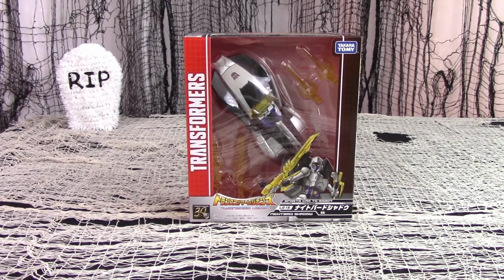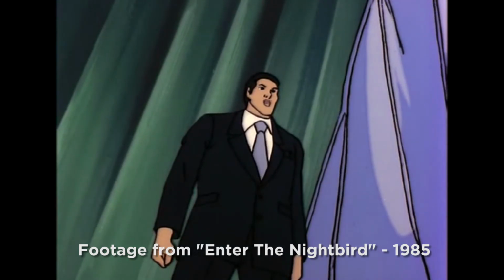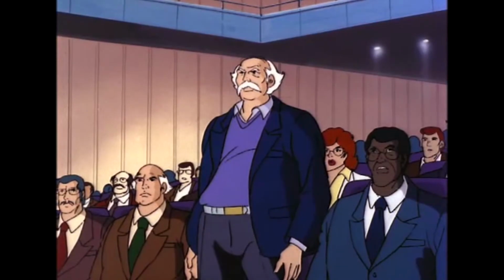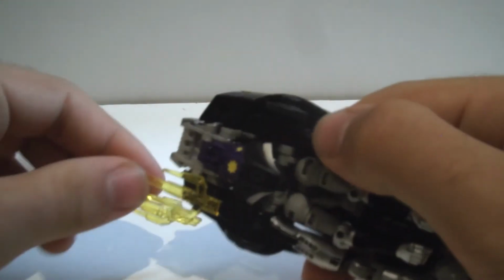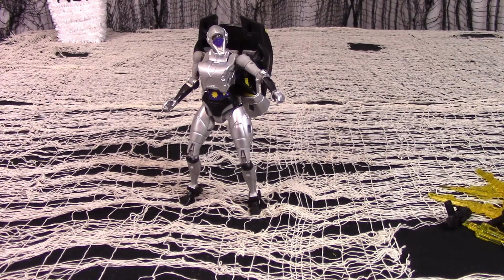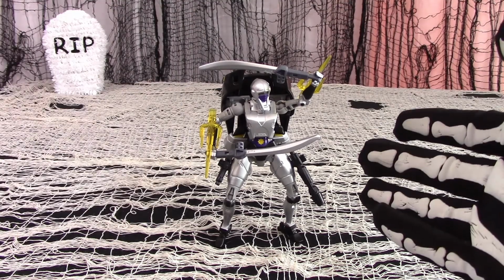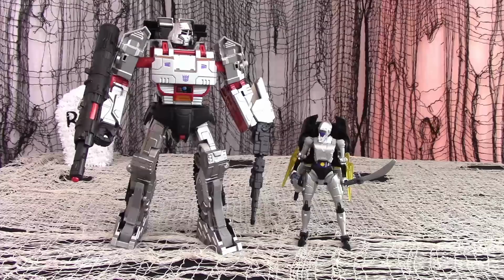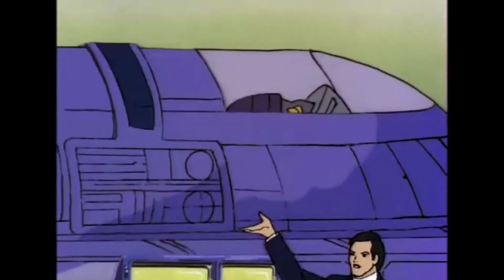Death Reviews: Takara/Tomy Nightbird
Death reviews the ninja-ized remold of Generations Arcee from Takara/Tomy - Nightbird!  With guest assistance from "Dr. Lockdown".  Was it worth the 30 year wait...?